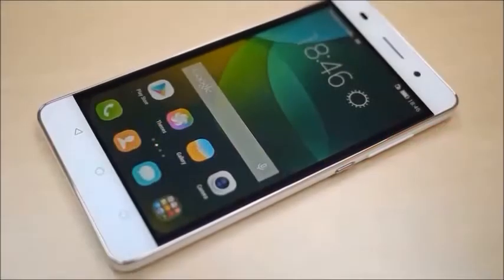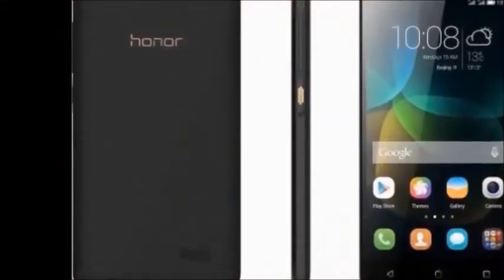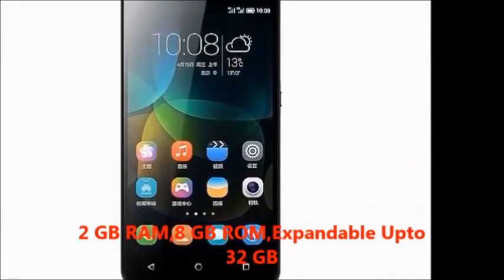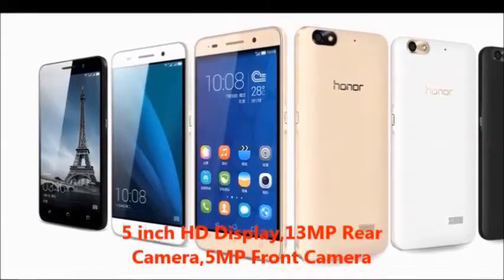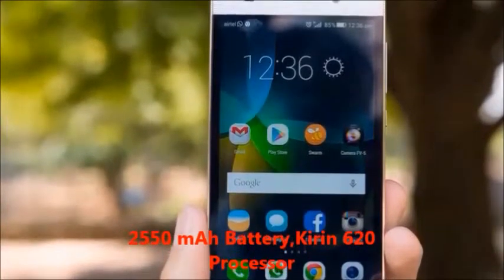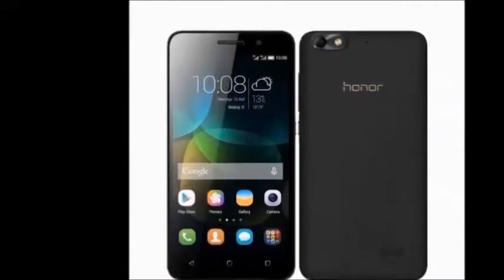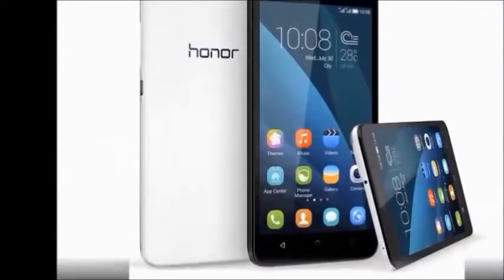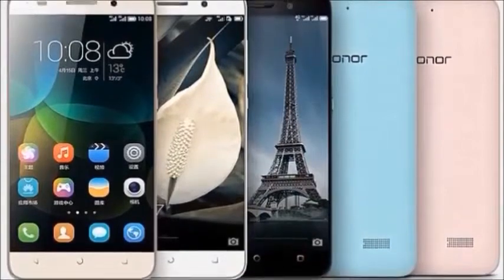Honor 4C Price, Features, Review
honor 4c price features review,honor 4c,honor 4c price,honor 4c review,honor 4c specifications,honor 4c smartphone